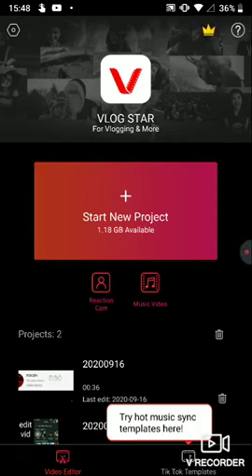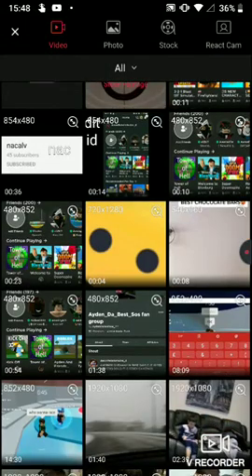USE THE EDITOR VLOG STAR ITS SO GOOD